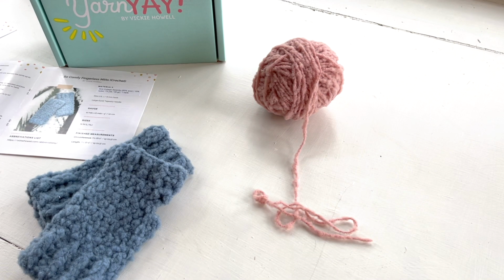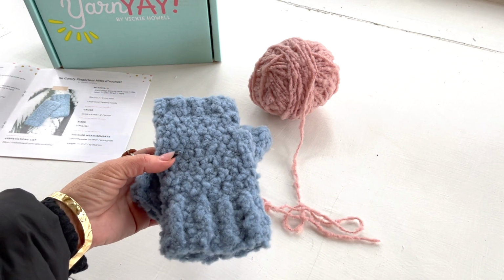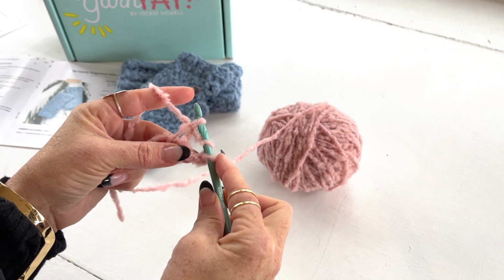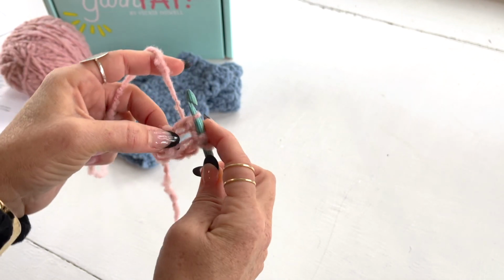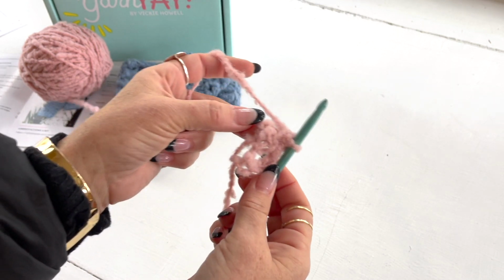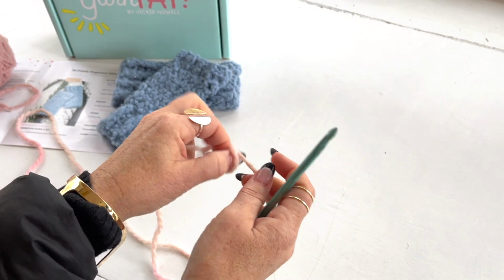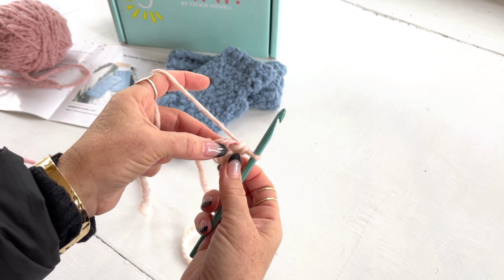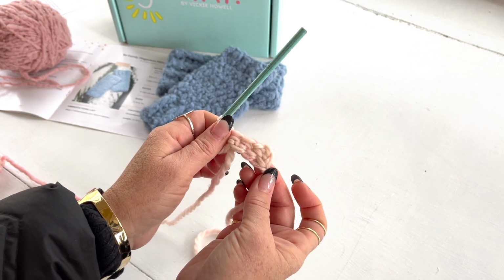How to Foundation Half-Double Crochet (FHdc)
In this video I show how to crochet Foundation Half-Double Crochet, a great stitch for the beginnings of cuffs foe projects like fingerless mitts.

→Connect with other craft-curious knitters & crocheters, join us at Stitchwell Social Club!

Follow: @VickieHowell